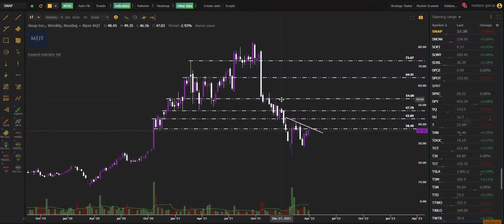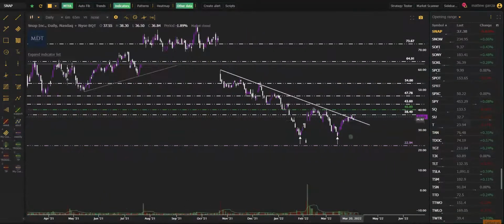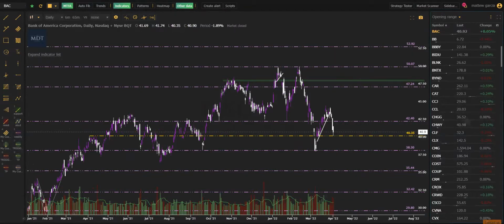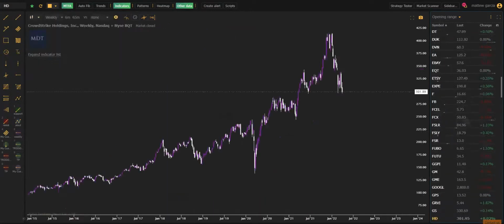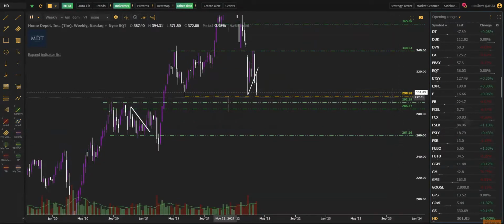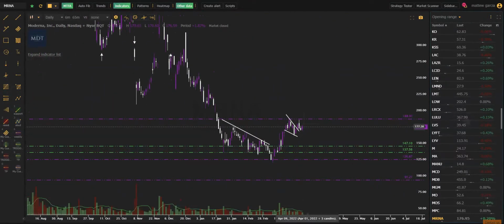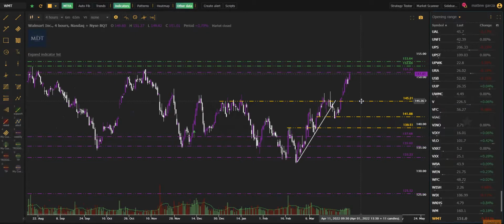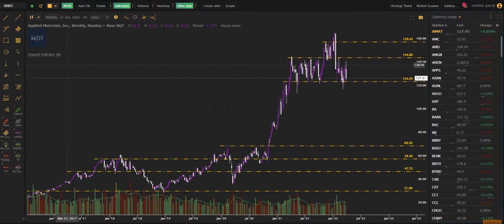4/3 weekly watchlist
Here is some names i will be watching for this week